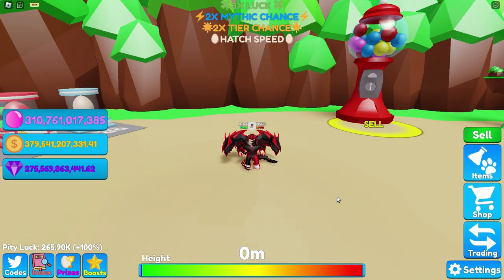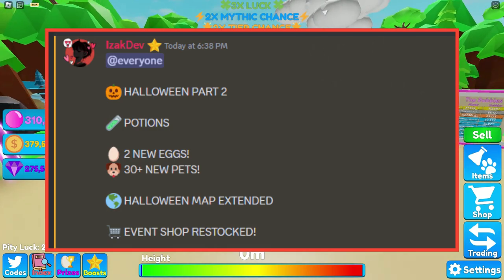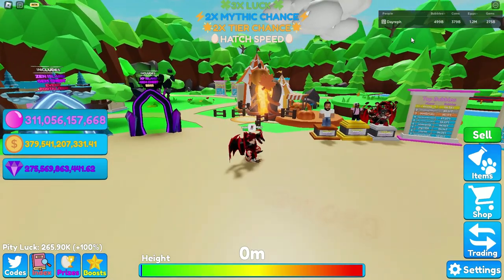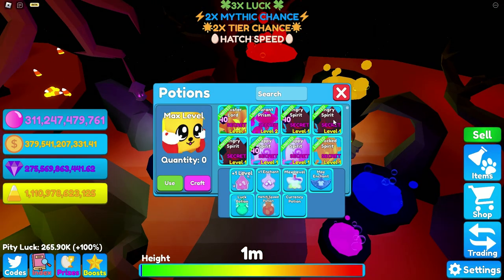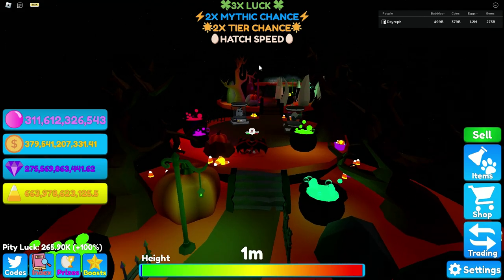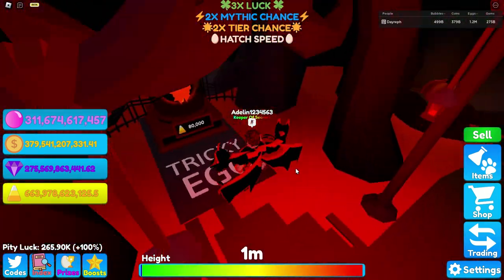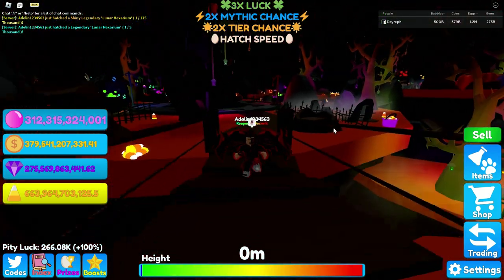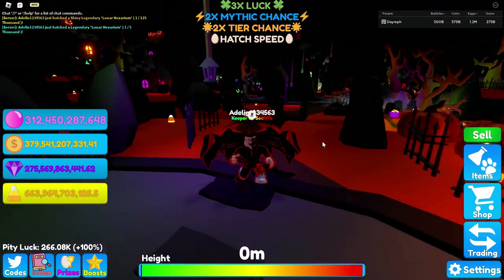*NEW* HALLOWEEN UPDATE + 2 NEW CODES - Bubble Gum Mayhem (Part 2)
(a banger if u ask me)

Anything said in this video was not meant to harm anyone .

In today's video , we are going to check out the new halloween update (part 2 of the event) and show the 2 new codes .